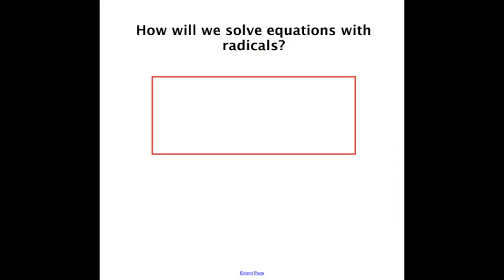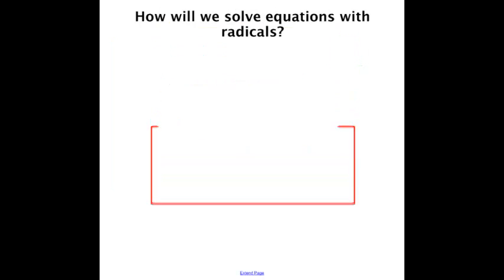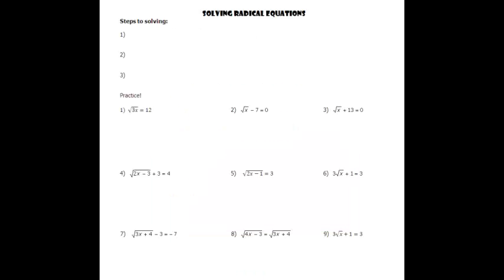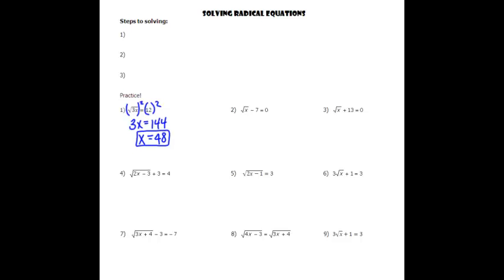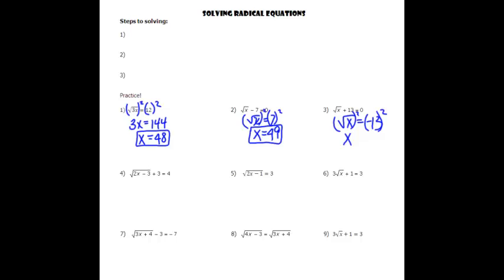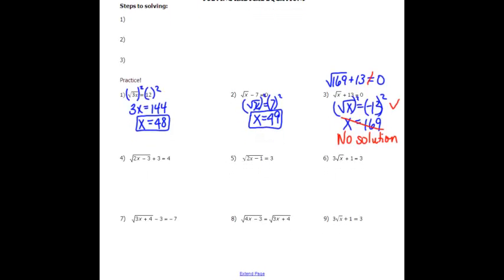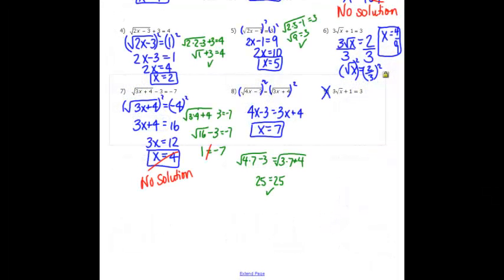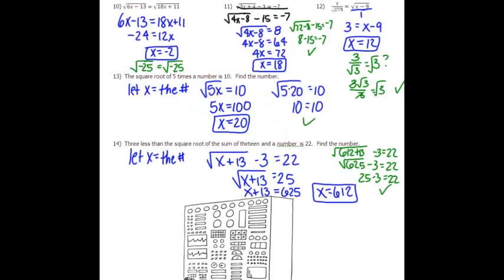IA 6 - RadEqn